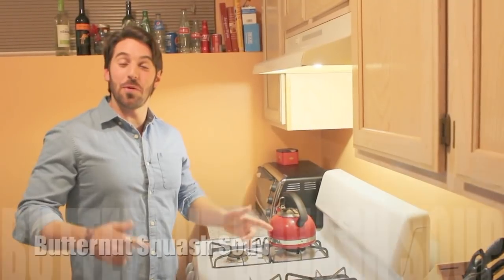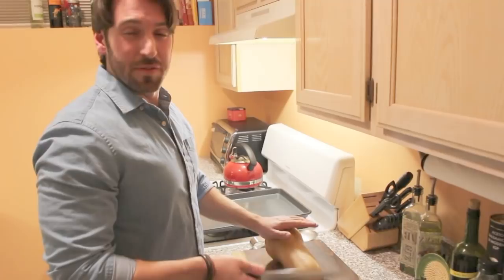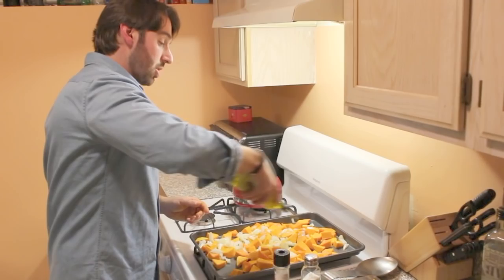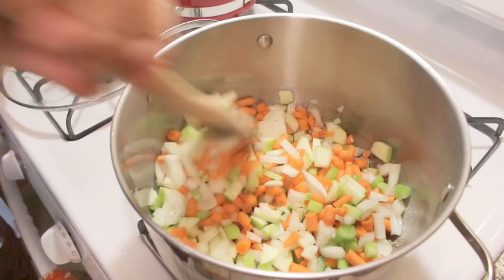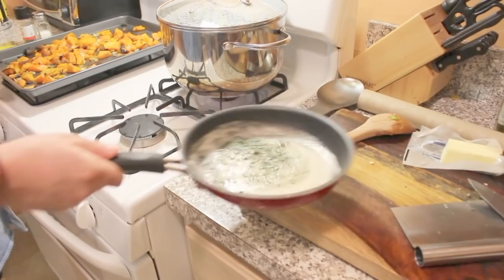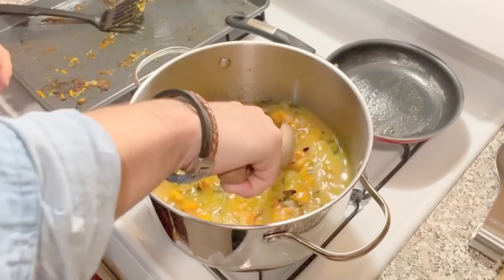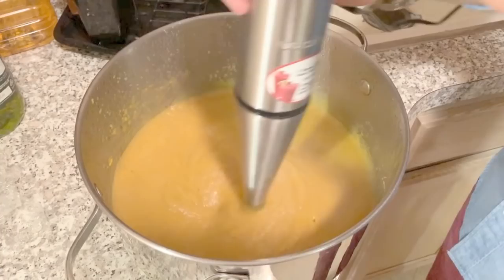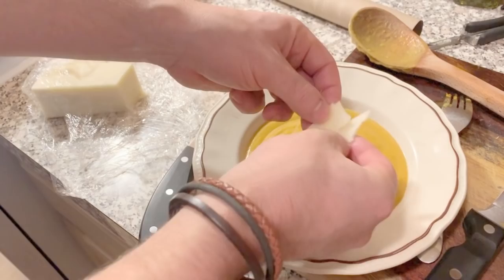Joe Makes: Butternut Squash Soup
For some great recipes, from an average Joe, come watch me make Butternut Squash Soup